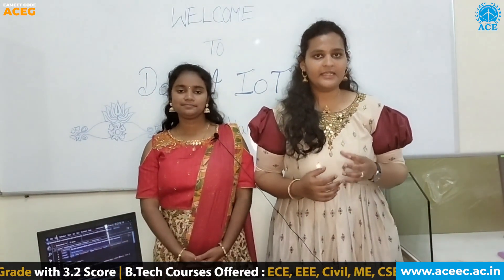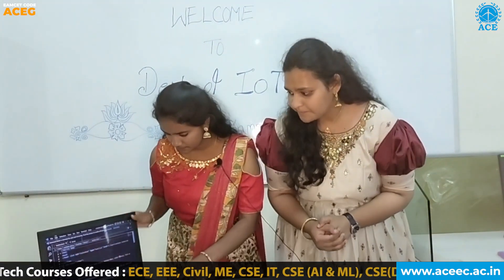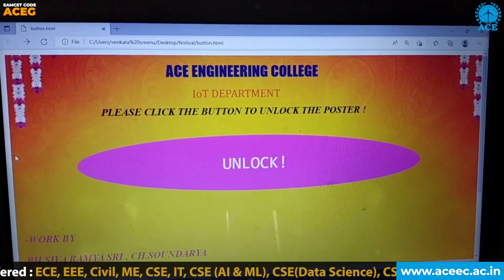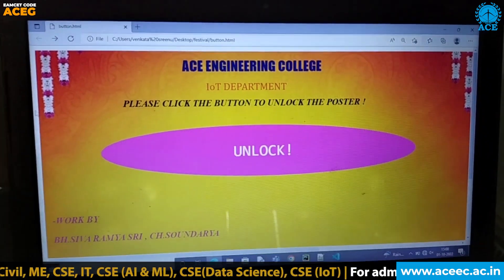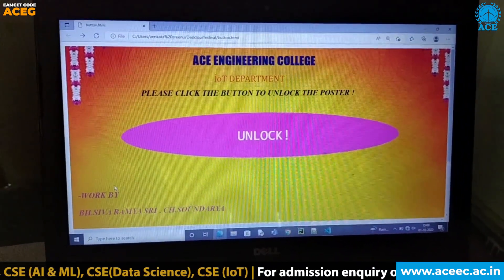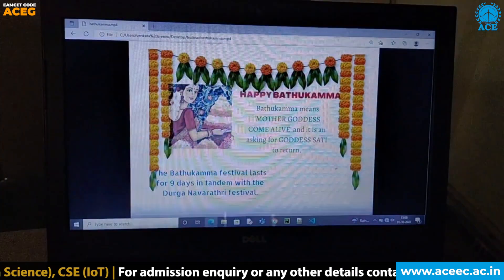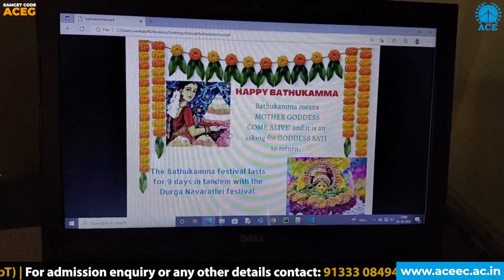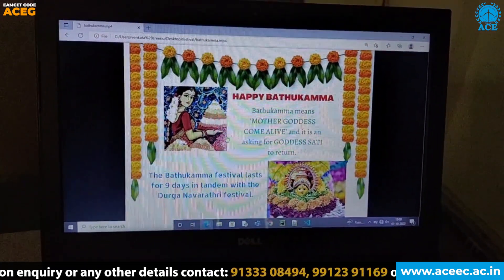Digital Bathukamma - Showcasing Bathukamma with IoT Components | ACE Engineering College - Hyd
Digital Bathukamma - Showcasing  Bathukamma with IoT Components